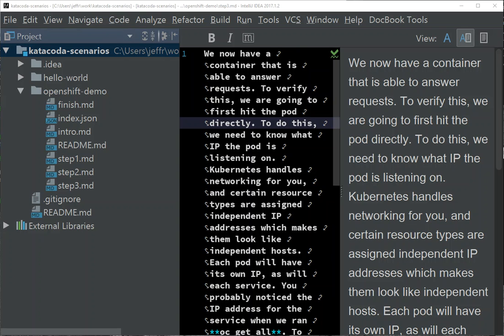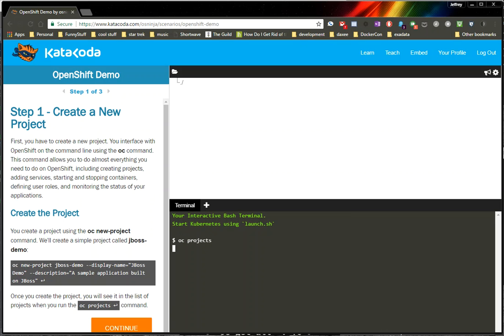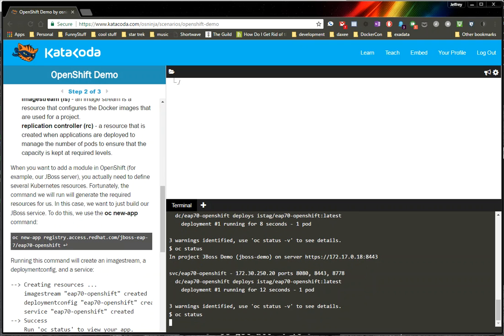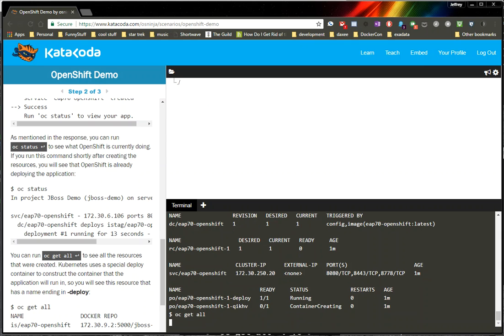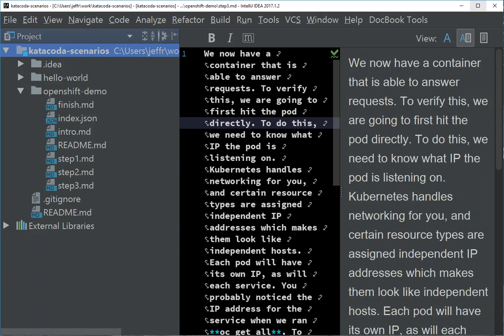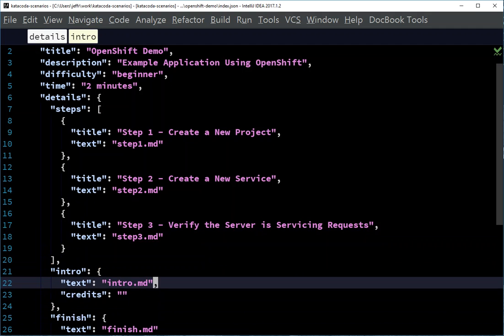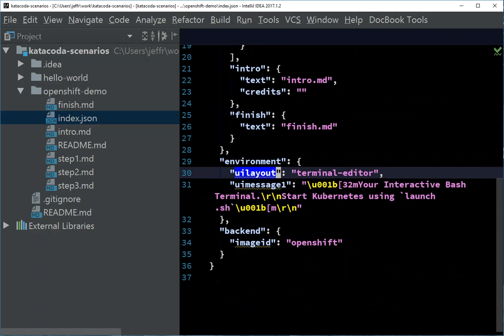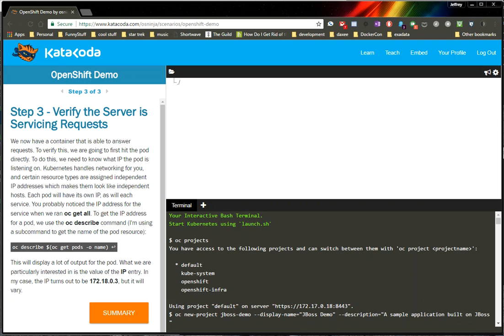Building Tutorials With Katacoda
An introduction to building tutorials on the Katacoda platform.